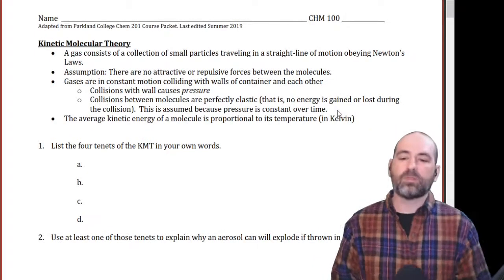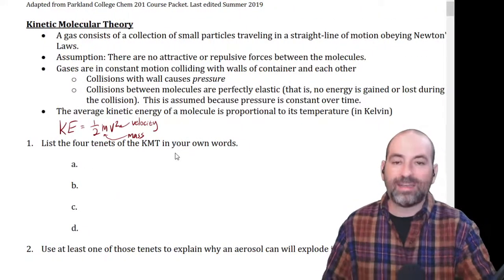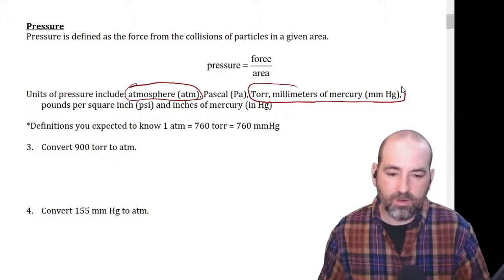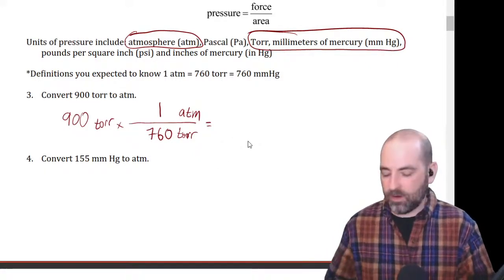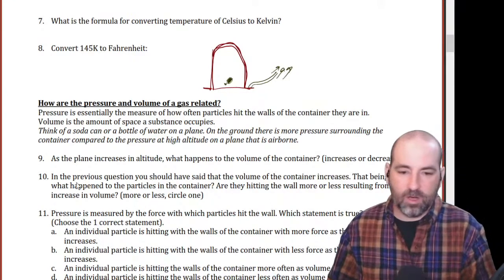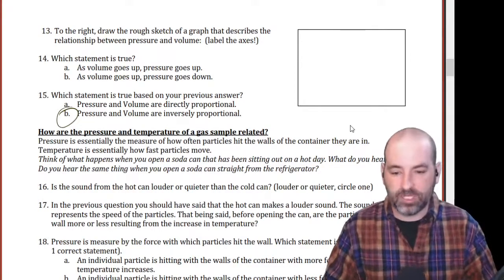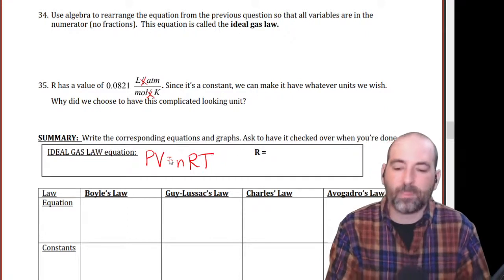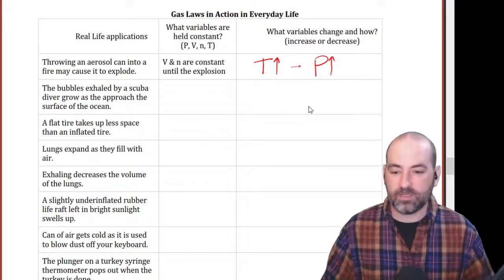CHM 100 - Gases